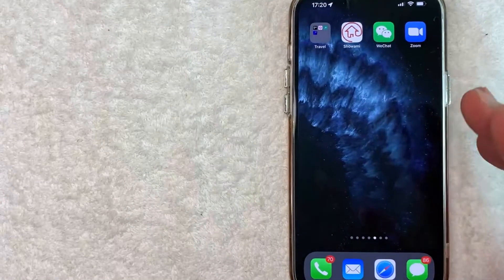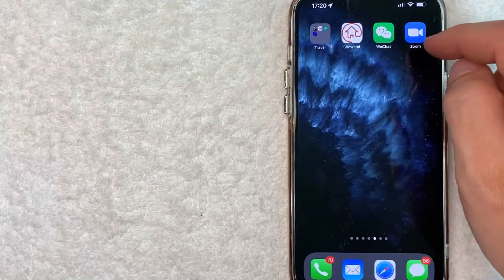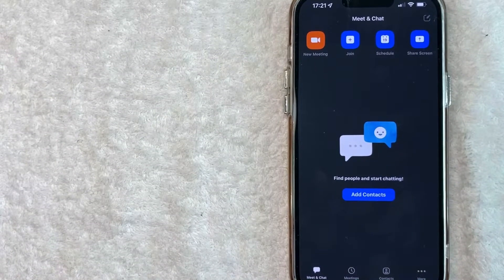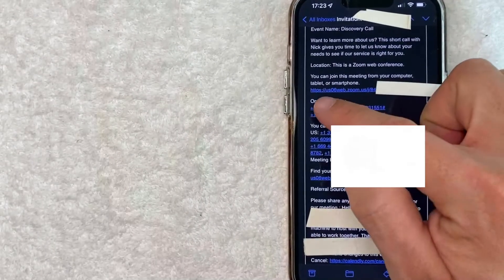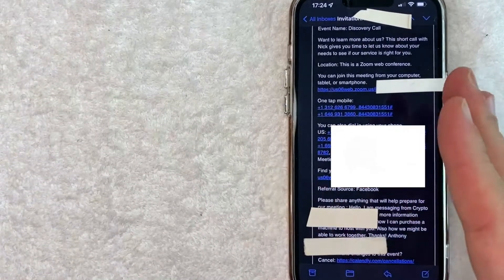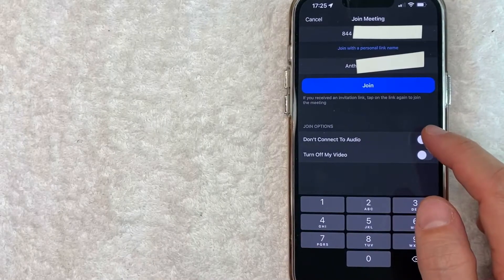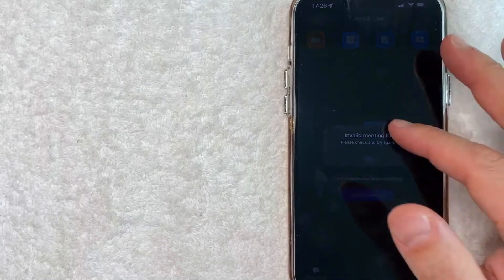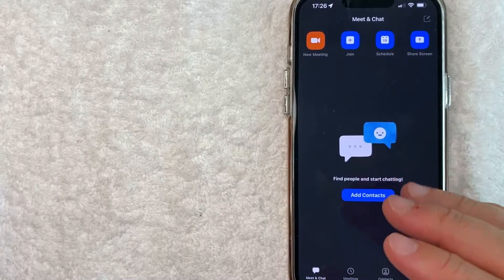✅ How To Join A Zoom Meeting On iPhone 🔴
Zoom Video Communications, Inc. (commonly shortened to Zoom, and stylized as zoom) is an American communications technology company headquartered in San Jose, California. It provides videotelephony and online chat services through a cloud-based peer-to-peer software platform used for video communications (Meetings), messaging (Chat), voice calls (Phone), conference rooms for video meetings (Rooms), virtual events (Events) and contact centers (Contact Center), and offers an open platform allowing third-party developers to build custom applications on its unified communications platform (Developer Platform).